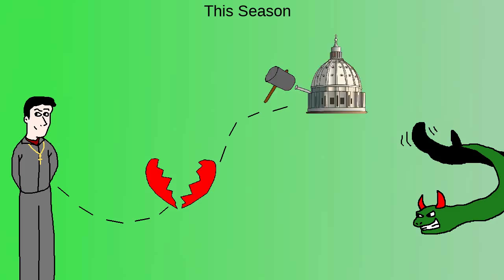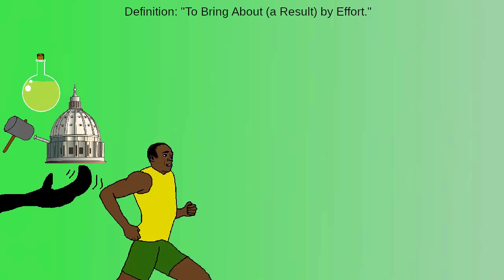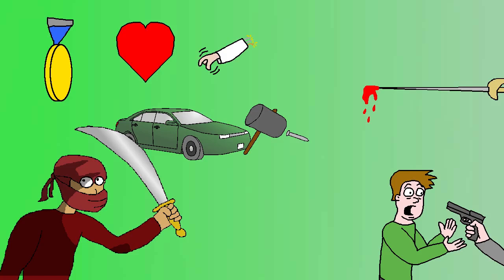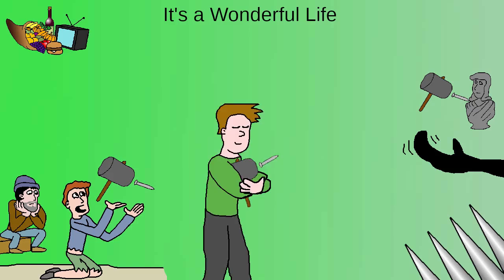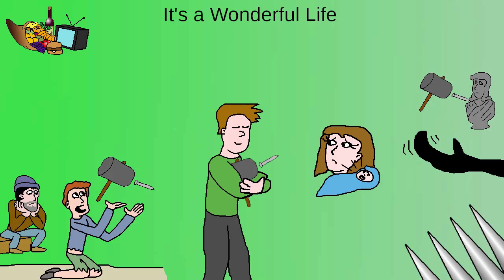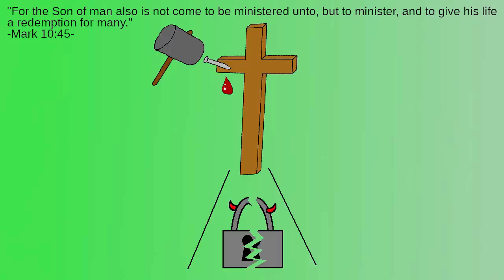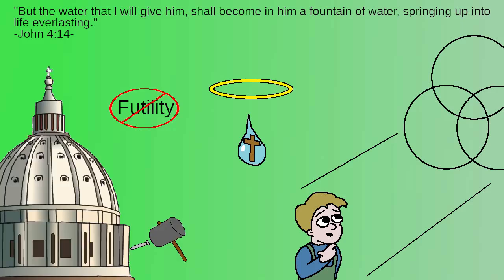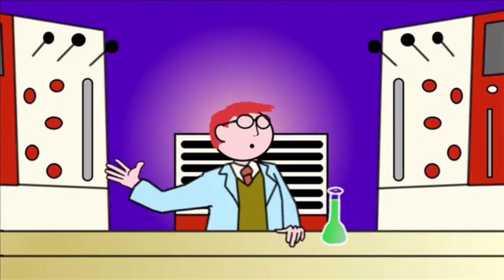What Kind of Temptations are Accomplishments?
What is an accomplishment?  Is it sinful to seek accomplishments?  What kinds of accomplishments should we be looking for?